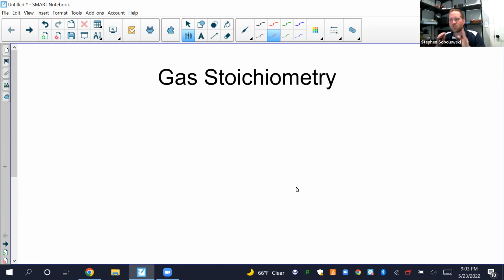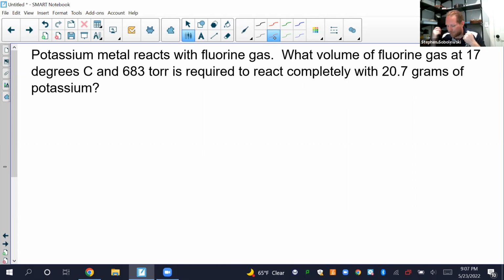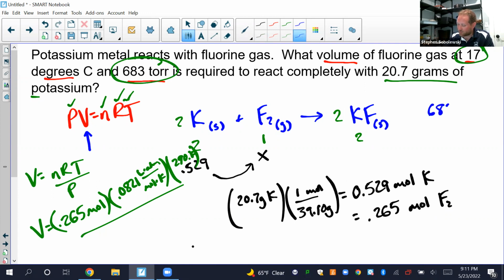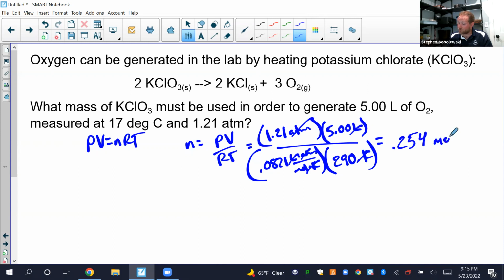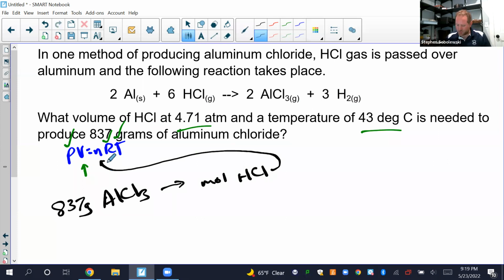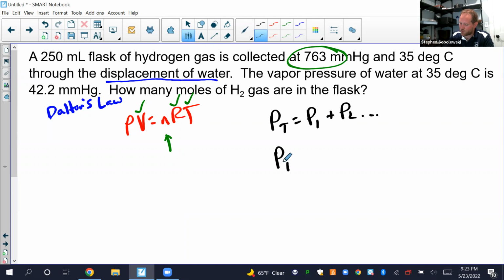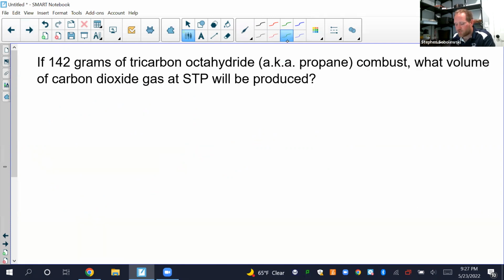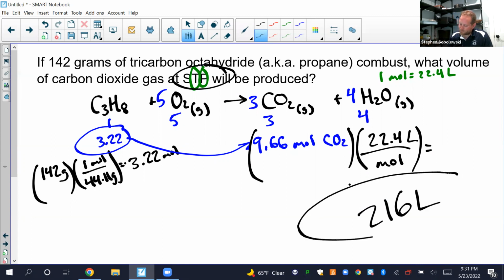Gas Stoichiometry problems